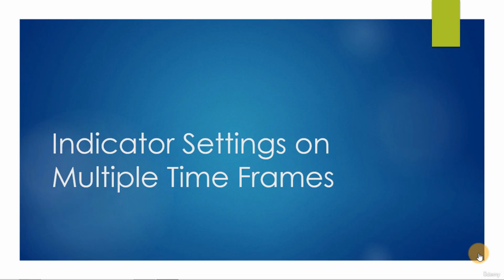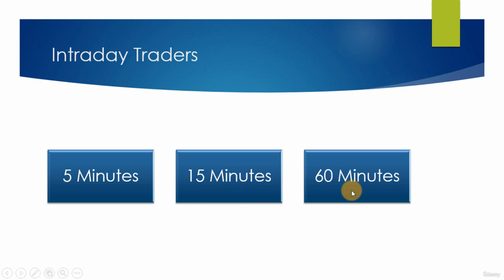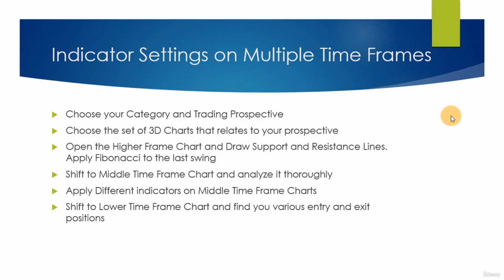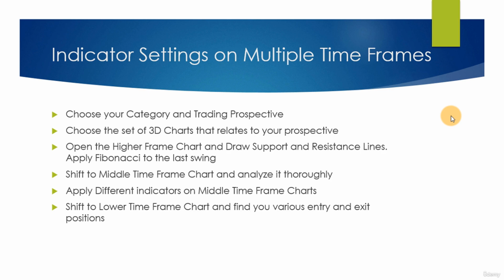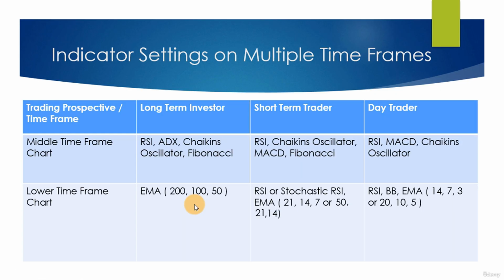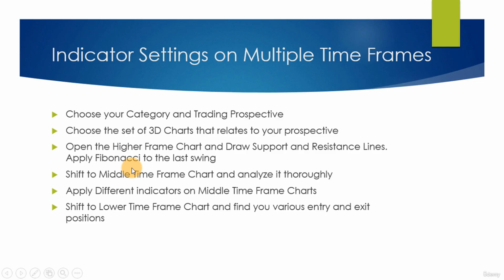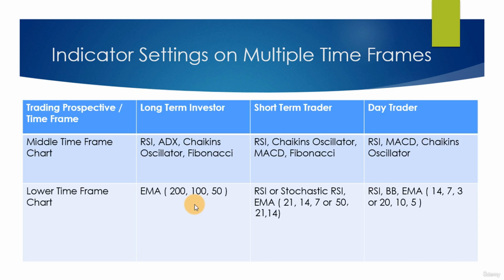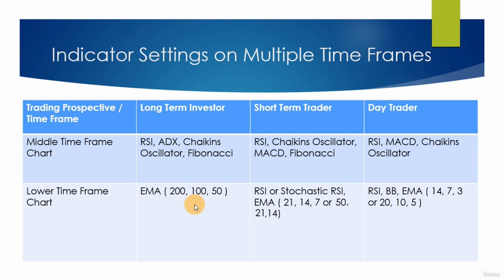81Technical Analysis MasterClassTrading By Technical Analysis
Uploaded automatically by Python script.